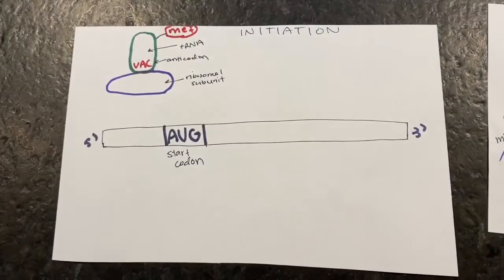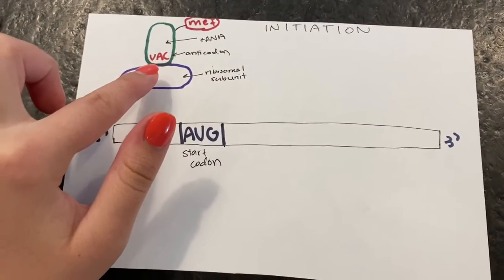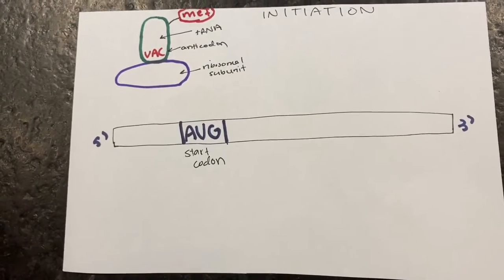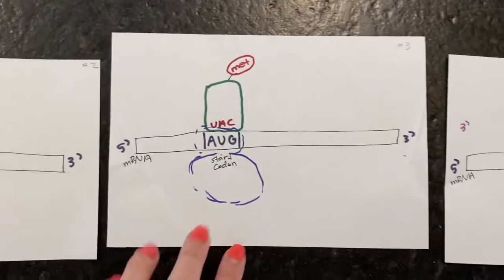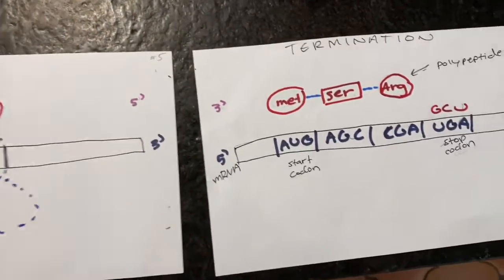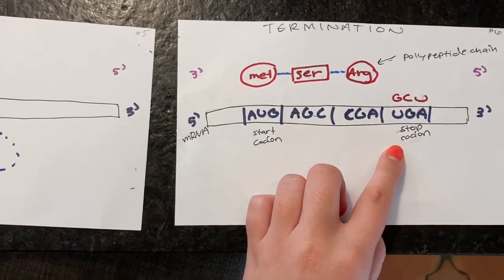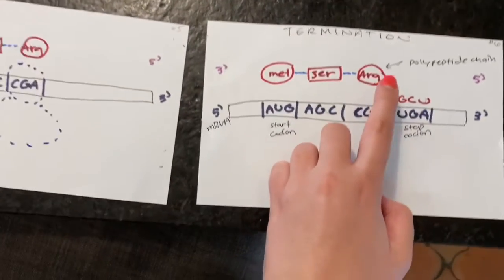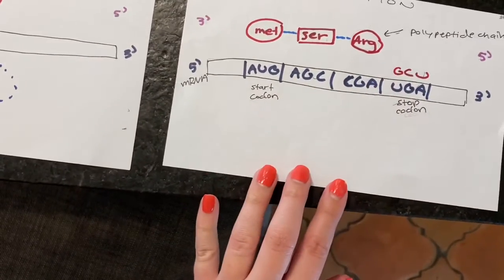Translation Process Final